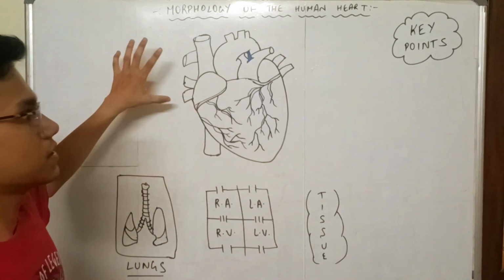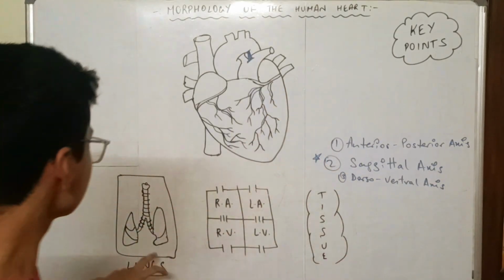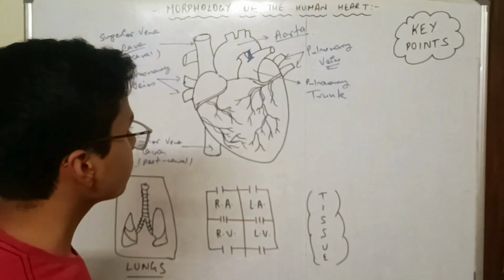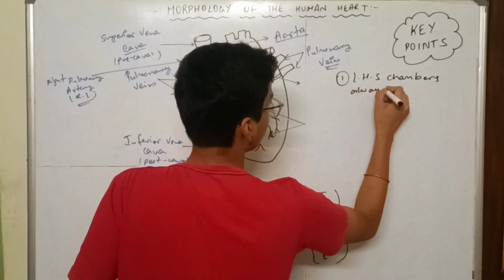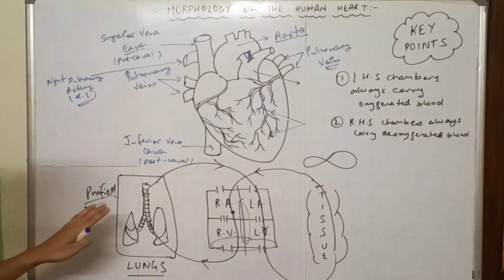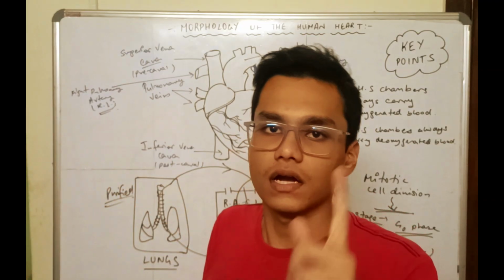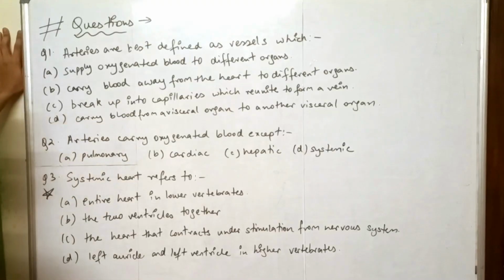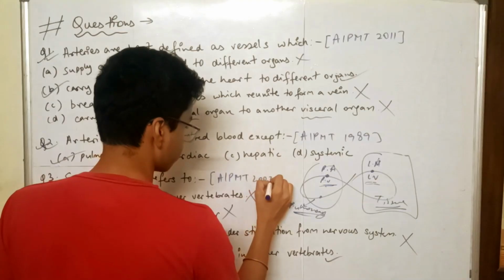Human Anatomy :- MORPHOLOGY OF THE HUMAN HEART | ICSE/NEET/NEST/IAT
Welcome to Deep Science Diaries, where Science meets curiosity.
Here, we break down complex ideas from Physics, Chemistry, and Biology into simple, visual, and logical concepts. Whether you’re preparing for NEET, JEE, NEST, IAT, or just love exploring how the universe works, this channel is built to sharpen your understanding and fuel your curiosity.

Expect concept-based lessons, problem-solving tricks, study strategies, and fascinating science stories — all explained clearly and backed by real logic.

Let’s make learning science not just about exams, but about understanding reality itself.

— Sayan | Deep Science Diaries

Timestamps :-
0:00   Introduction
02:05  Anatomical Position
10:20  Blood Vessels
19:00  Basics of Circulation
26:14  Extra Elements and Concepts
35:55  Question Solving and Solutions